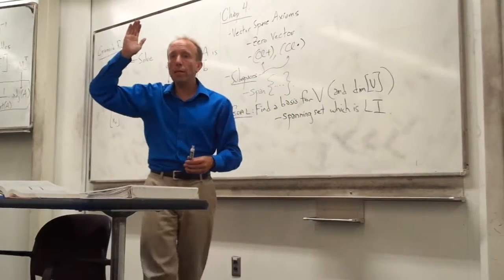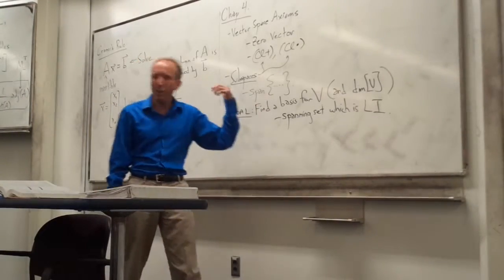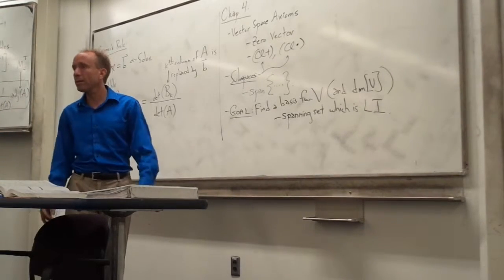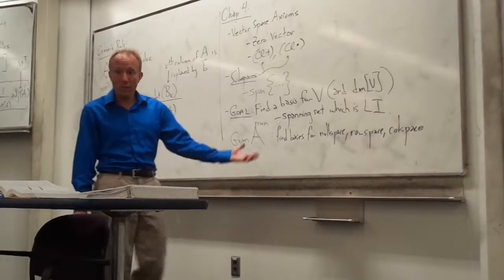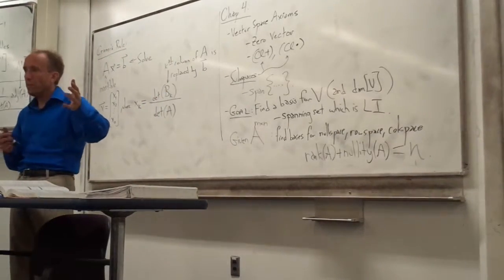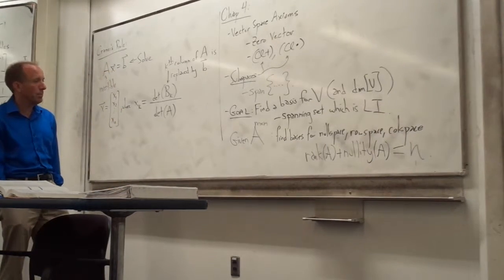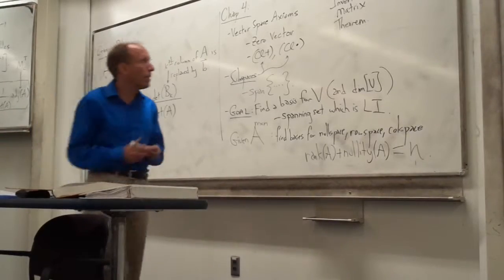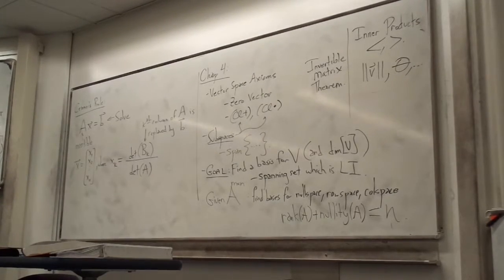Final Exam Review Session - Segment 2